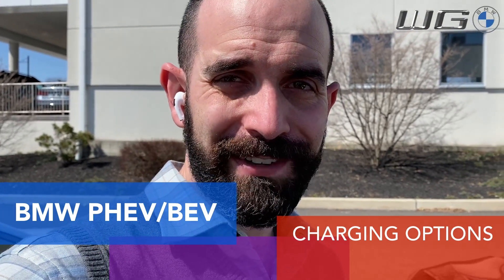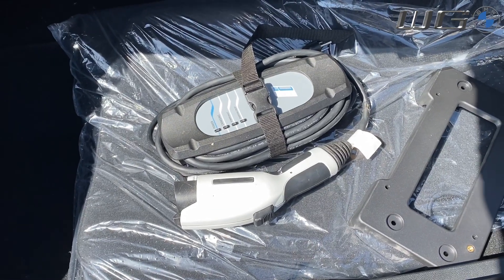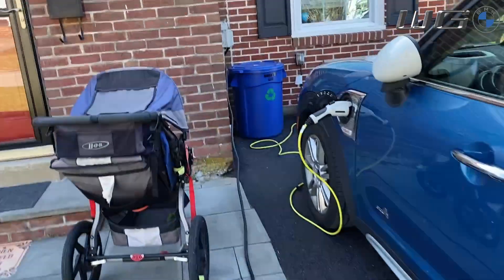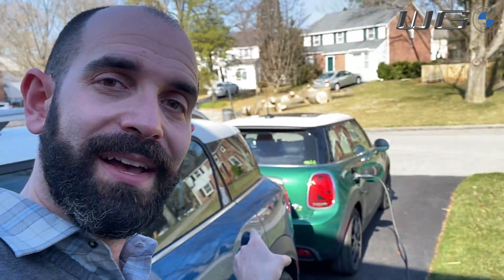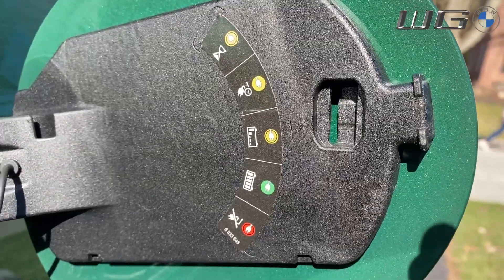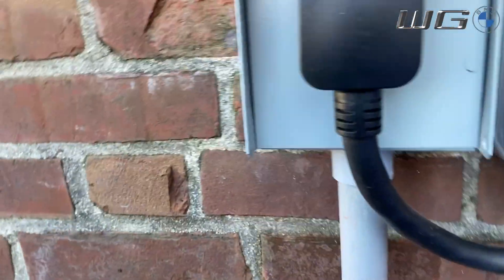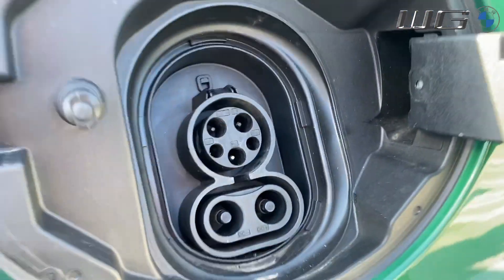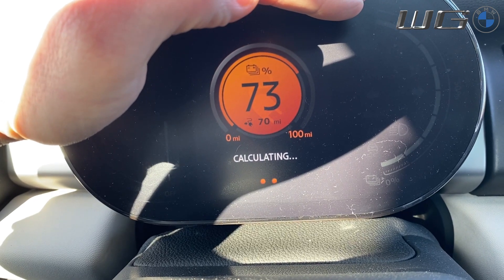BMW PHEV/BEV Charging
Showing the difference between Level 1/2/3 charging your PHEV/BEV vehicle.